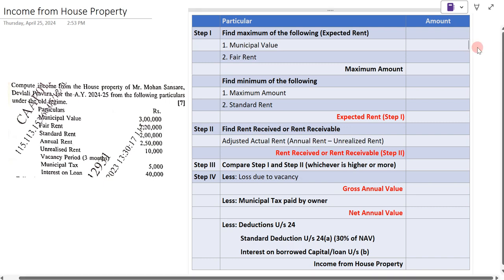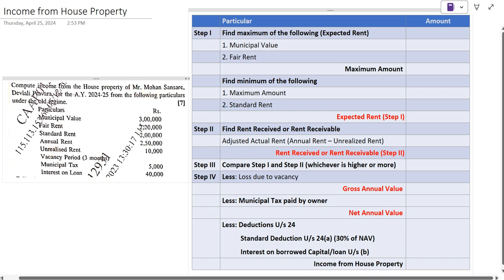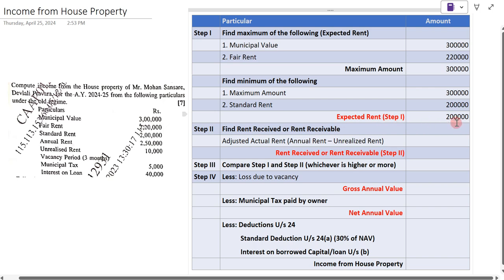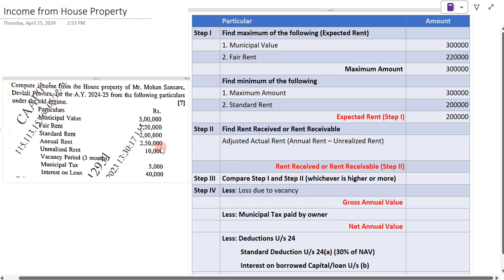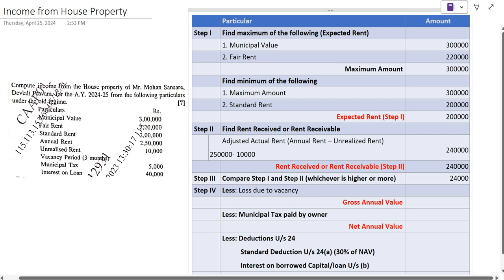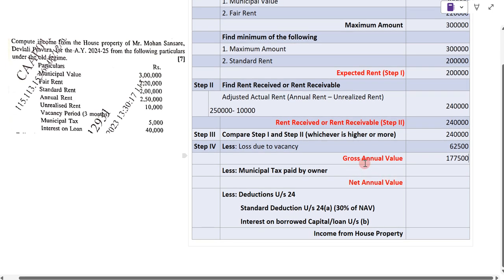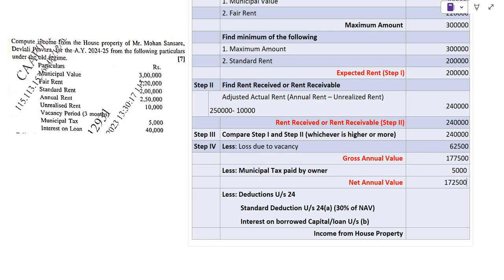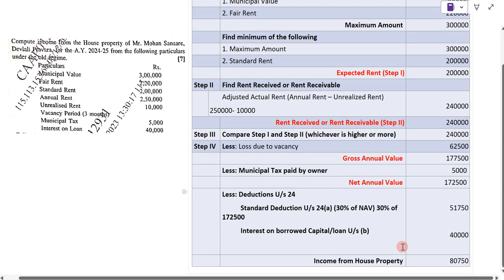Income From House Property Solved Example|SPPU Answer Key OCT 2023|T YBCOM|Taxation|MCOM, DTL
Income from House Property Part 2 (Solved Example)